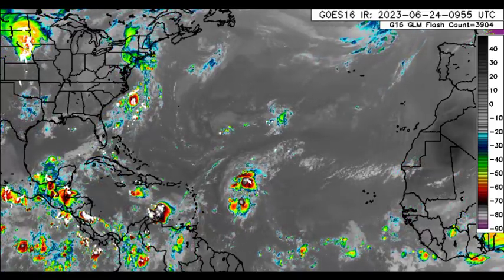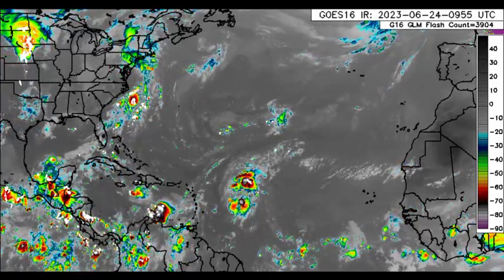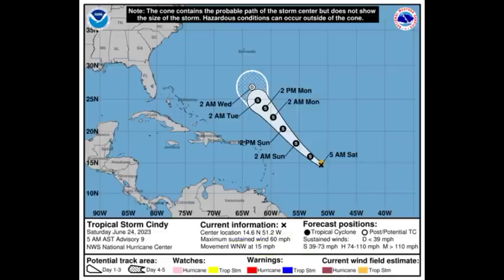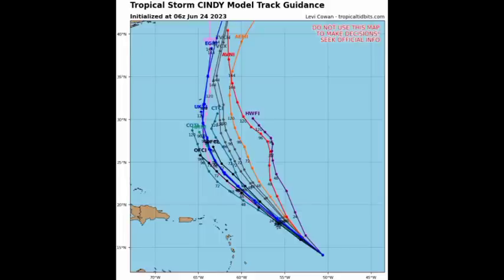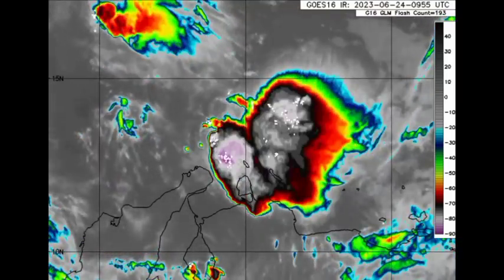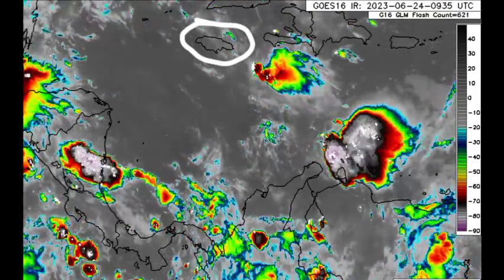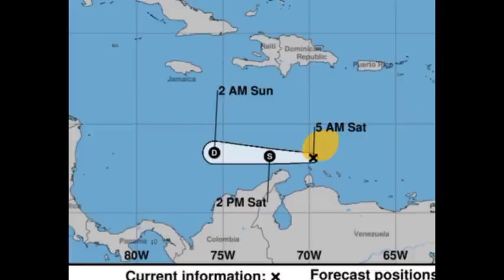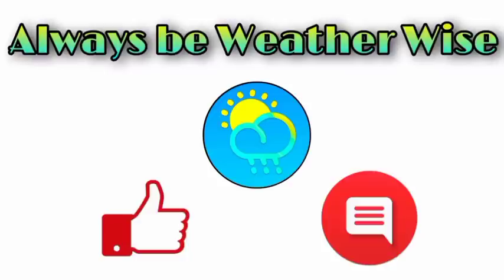BRET will pass south of Jamaica • Aruba, Curaçao, Bonaire impacted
Hey everyone, this update brings you up to the latest on what is happening across the Tropical Atlantic.